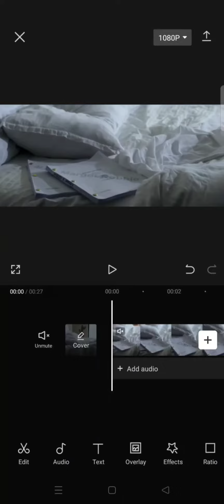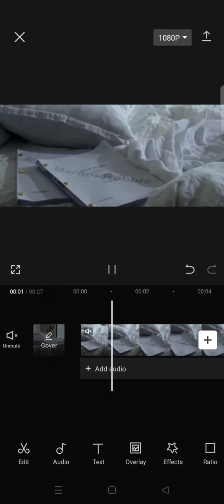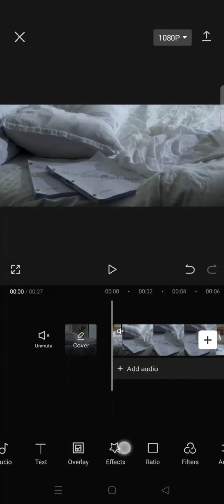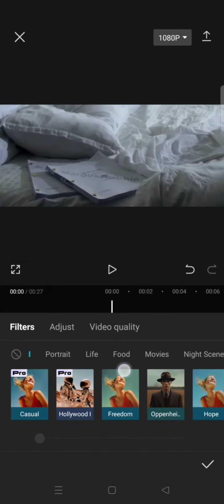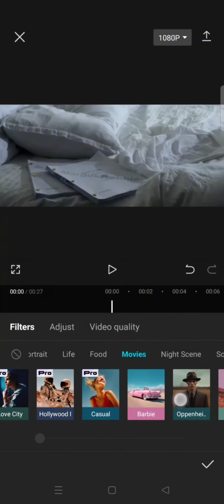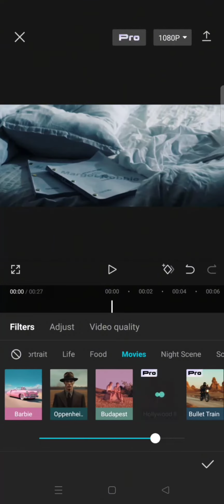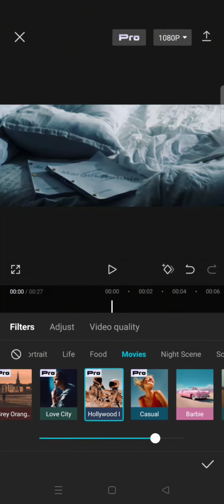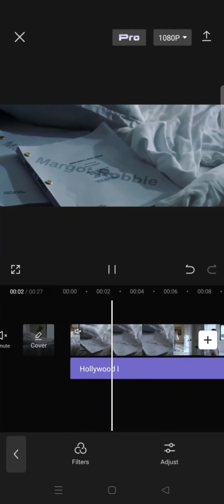How Can You Easily Apply the Hollywood Movies Coloring to Your Videos Using the CapCut Filter?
Use this Hollywood filter to your videos on CapCut